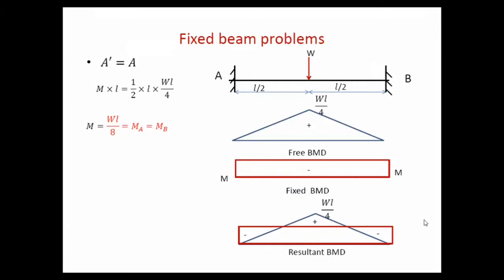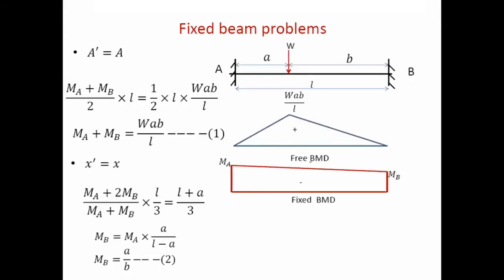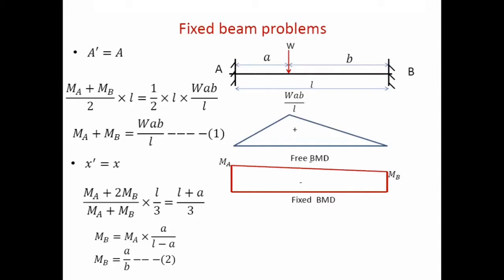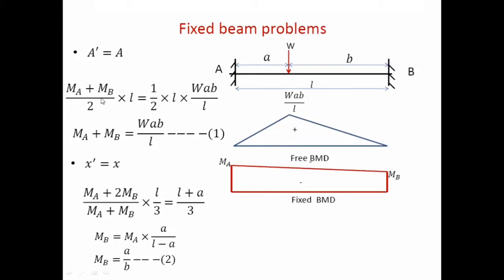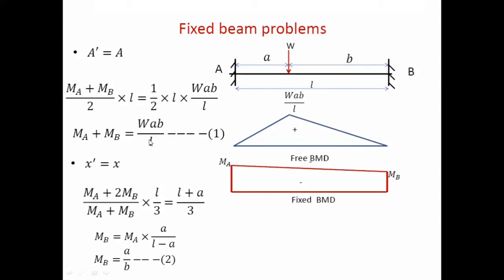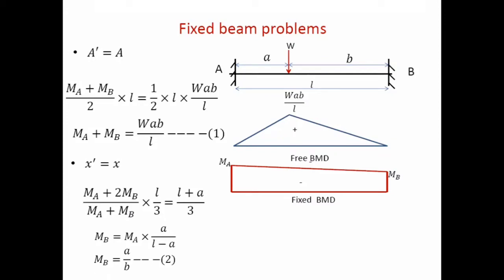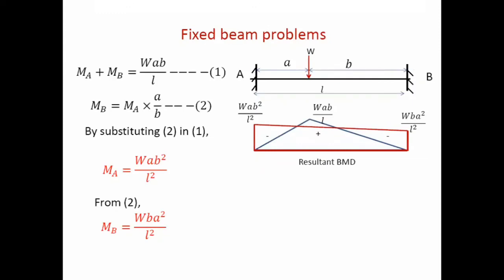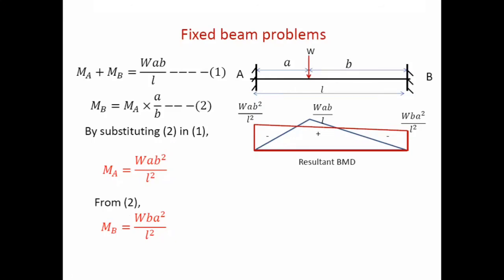Analysis of Fixed Beam subjected to Eccentric Point Load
The analysis of fixed beam subjected to eccentric point load is carried out. This analysis is done using first principles approach.